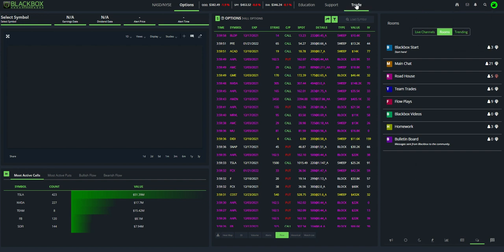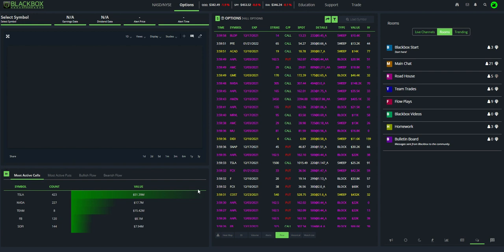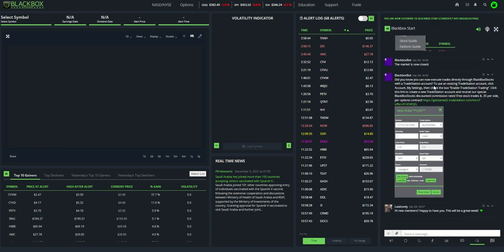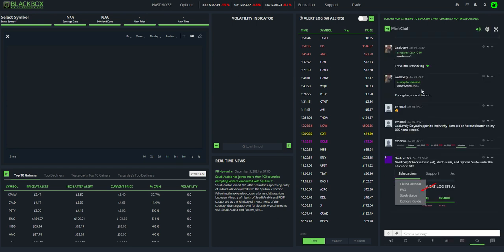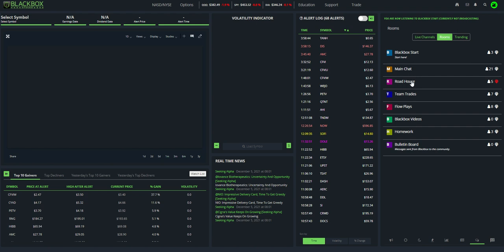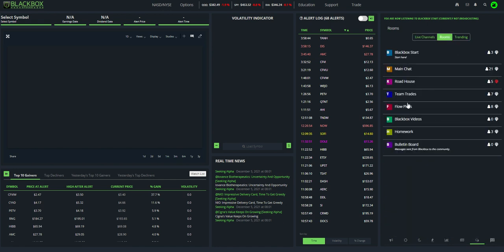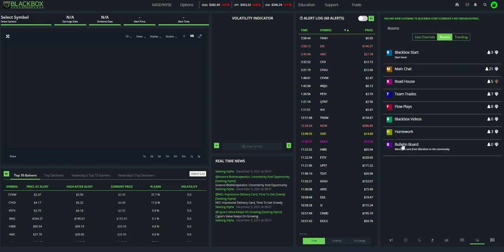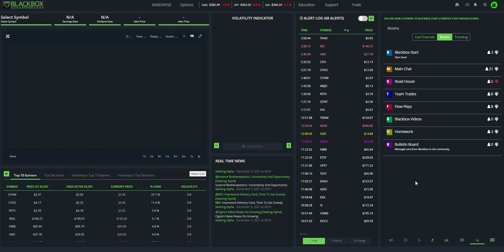NEW Feature: BlackBox Stocks Chat Update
Introducing the NEW BlackBoxStocks Chat Feature! Check the comprehensive overview done by Team BlackBox Treader, Swan, showing the new changes to our system and how to use them.